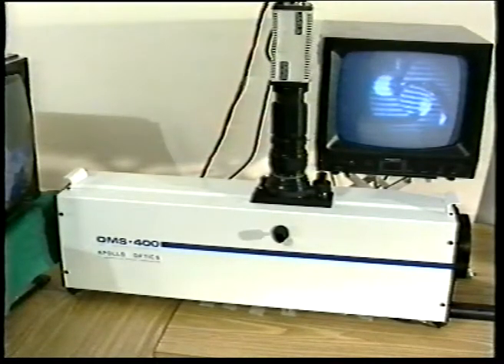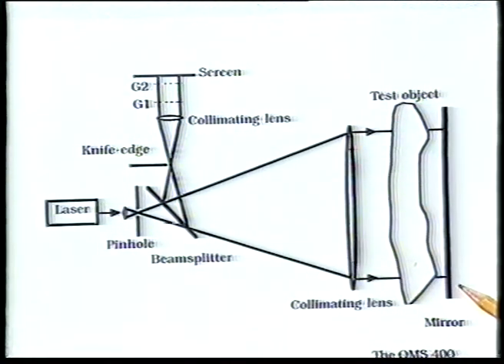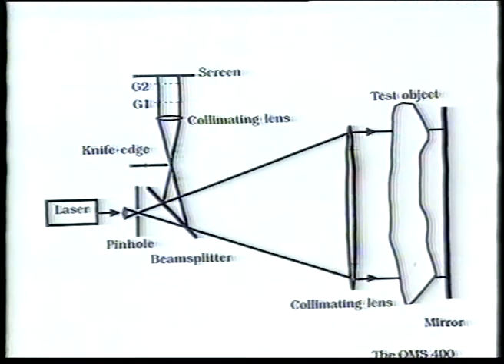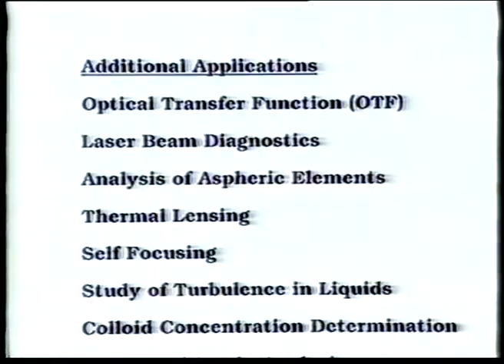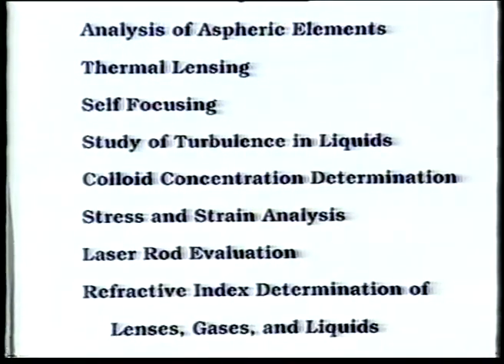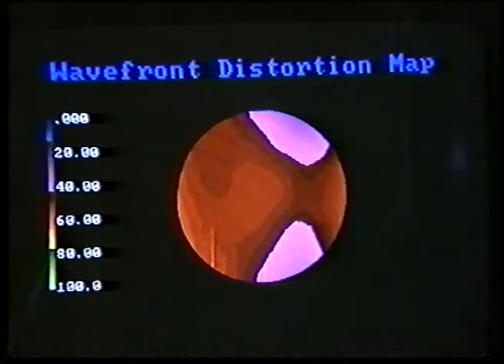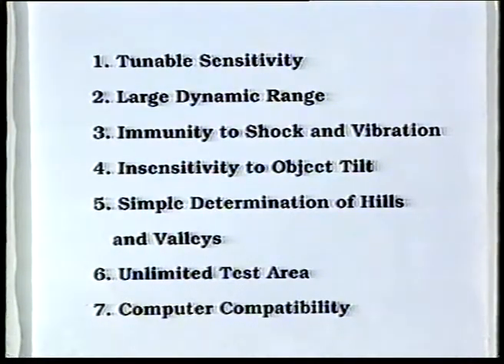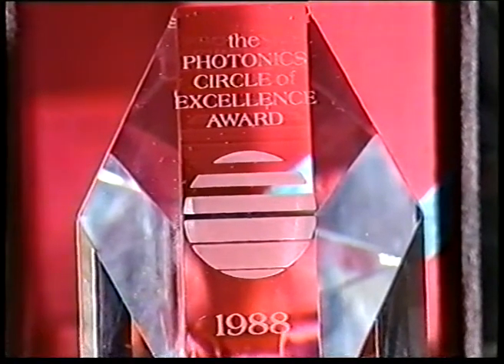Moire Deflectometry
1990 movie describing the first commercial deflectometer by Rotlex.
The instrument is not in production, but still it is a good introduction to moire deflectometry.